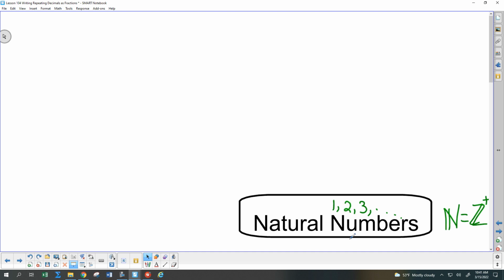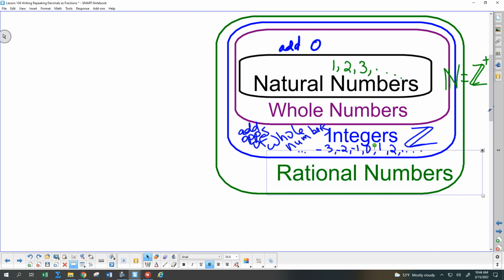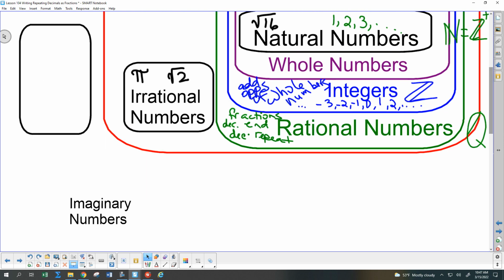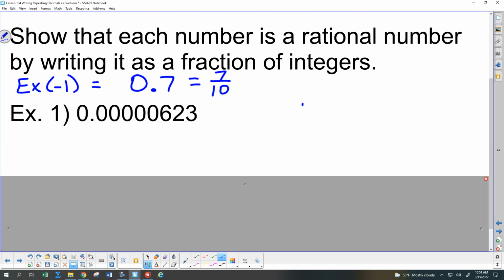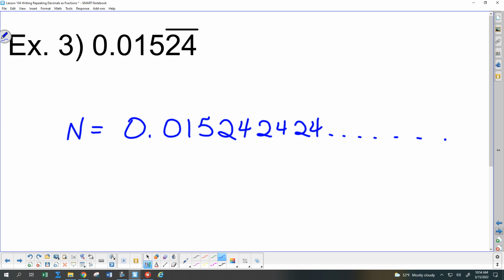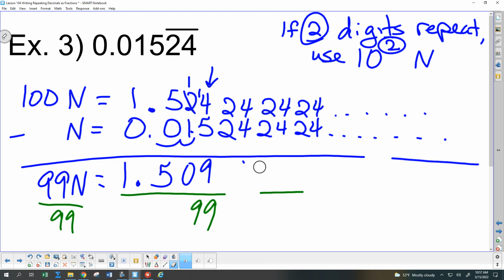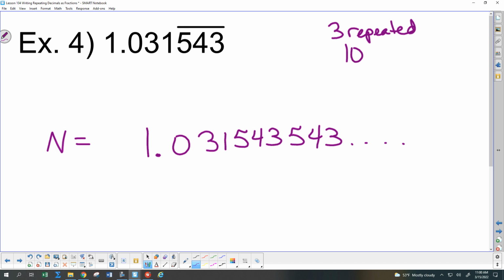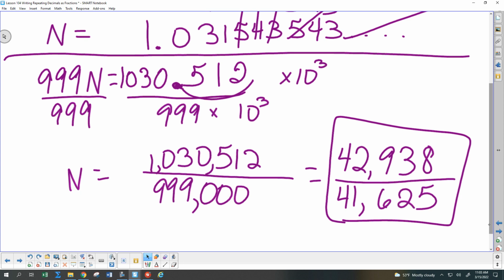Saxon Algebra 2 Lesson 104 Subsets of Numbers, Writing Repeating Decimals as Fractions